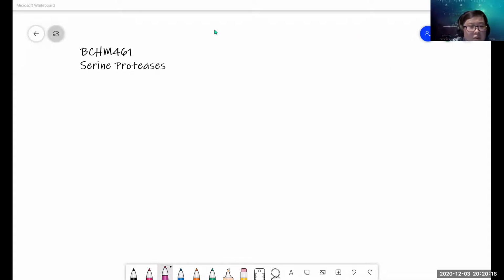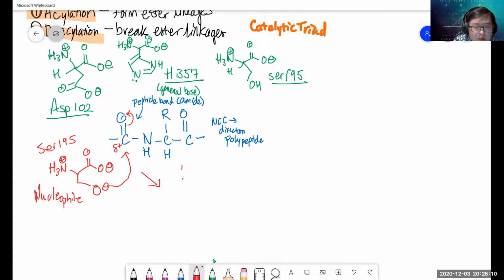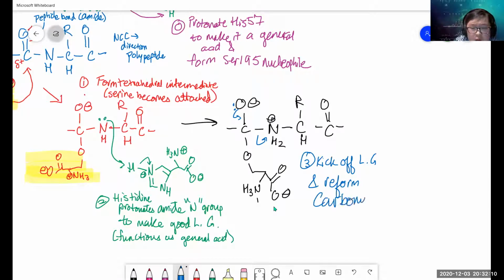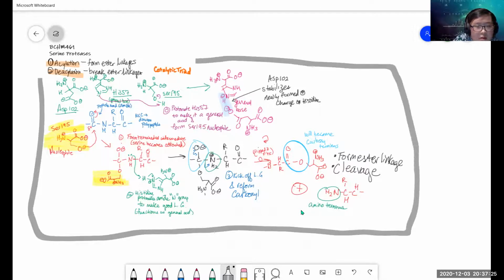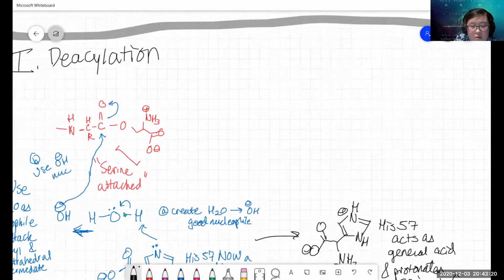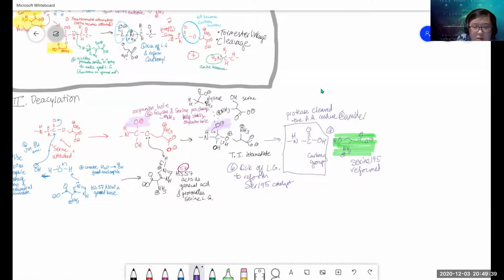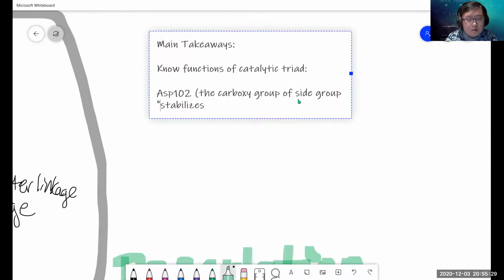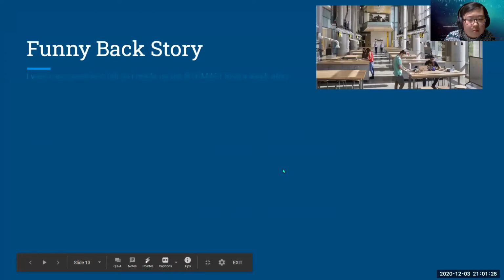BCHM461 GSS Serine Proteases Full Mechanism + Explanation of Catalytic Triad